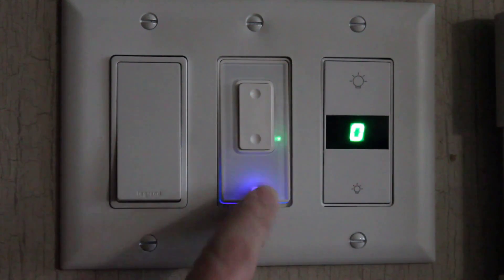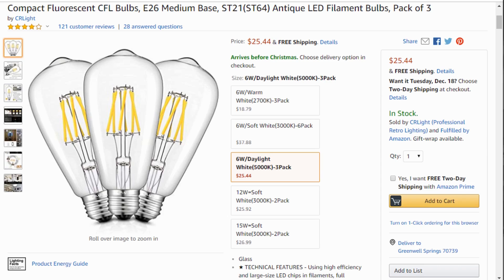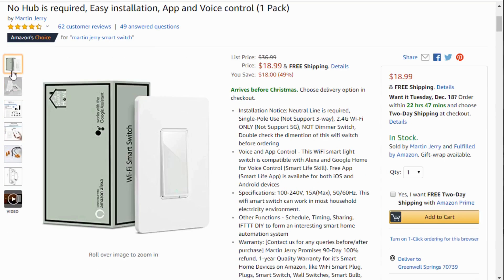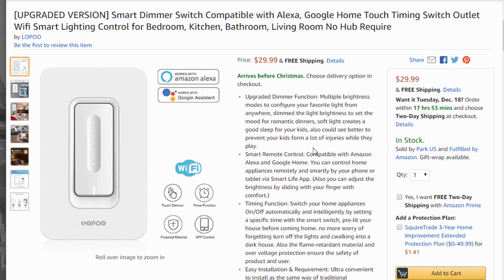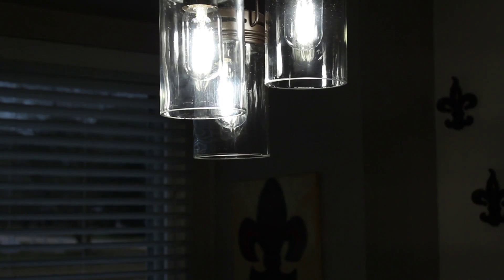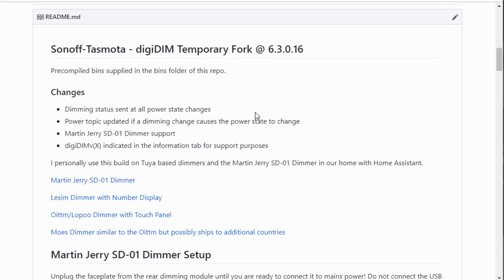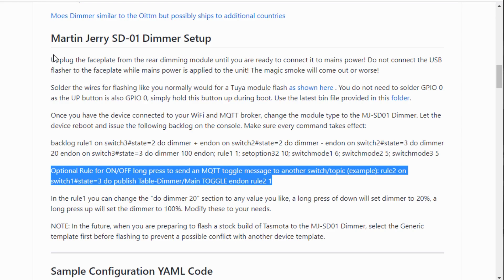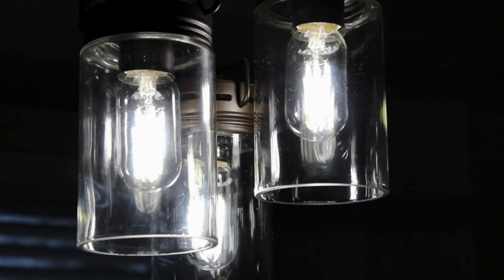State of the Dimmer - Tasmota Dimmer Updates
The Martin Jerry, Lesim and OG Oittm Dimmers are covered from usage, firmware changes, Home Assistant configuration templates, and other differences.  The three WiFi dimmers I use in my home for local control with MQTT and no reliance on the cloud.

Martin Jerry Dimmer
Lesim Dimmer
Oittm/Lopoo/Moes Dimmer
Upgraded version that is normal decora size!